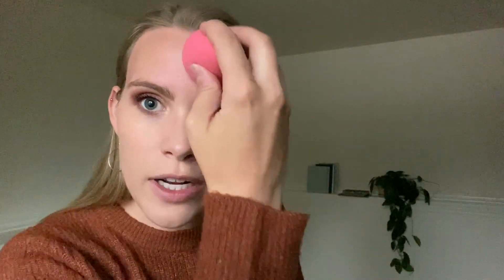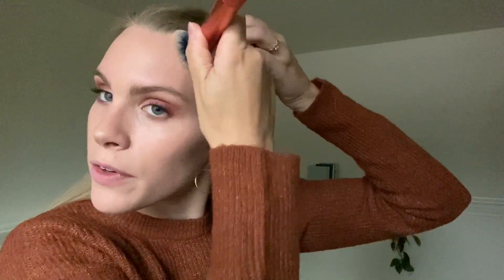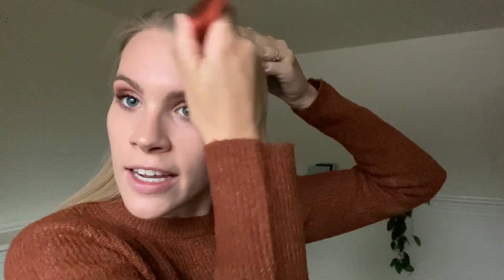Soft Glam Fall Makeup | ft. e.l.f. Bite-Size Eyeshadow in Berry Bad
I’m so ready for fall and can’t wait to wear more looks like this berry-toned, soft glam fall makeup!

Products
eyes
-- Essence Brow Designer (04 blonde)

face
-- Maybelline Fit Me Concealer (15 light)
-- L’oreal Visible Lift Luminous Serum Tint (802 rose)
-- Neutrogena Hydro Boost Foundation Stick (115 cocoa, as bronzer)

lips
-- NYX Slim Lip Pencil (pink nude)
-- Lipstick Queen Saint Lipstick (nude)

Details and disclosures
**Indicates that the product was sent to me by the brand or PR company